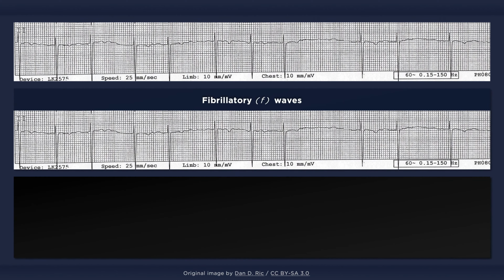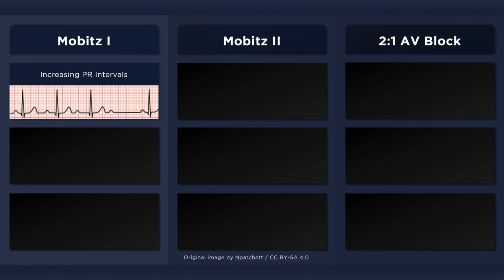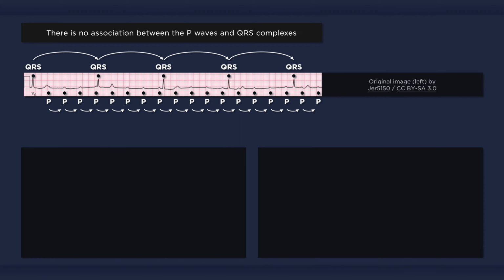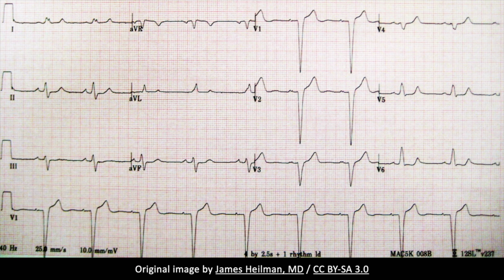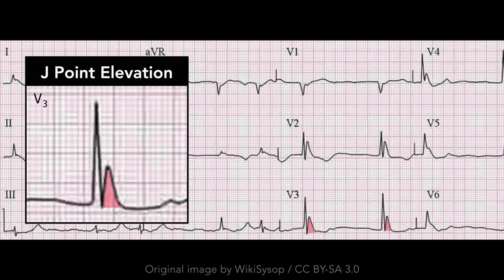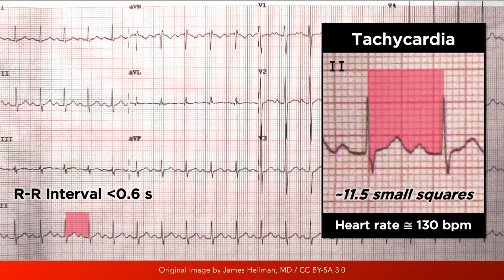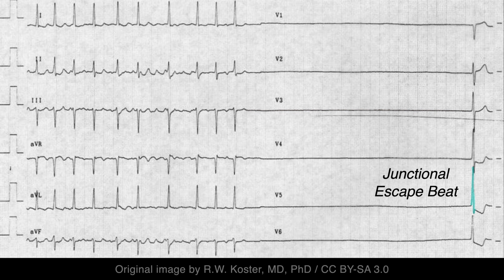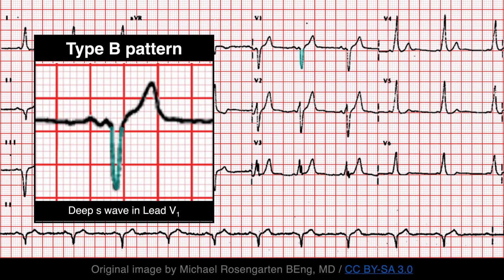ECGs Explained: Short Version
Learn the ECG findings of over twenty different conditions.

0:00 Introduction
0:09 Atrial Fibrillation
1:33 Acute Pericarditis
2:16 Atrial Flutter
4:05 Atrioventricular Block 1st Degree
4:39 Atrioventricular Block 2nd Degree
7:06 Atrioventricular Block 3rd Degree
9:45 Atrioventricular Nodal Re-entry Tachycardia
11:37 Bundle Branch Block, Left-sided (LBBB)
13:34 Bundle Branch Block, Right-sided (RBBB)
15:44 Electrical Alternans
16:37 Hypothermia
18:20 Respiratory Sinus Arrhythmia
19:08 Sinus Bradycardia
19:46 Sinus Rhythm
20:34 Sinus Tachycardia
21:11 ST-Segment Elevation
22:46 STEMI, Acute Inferior
23:54 Tachycardia-Bradycardia Syndrome
24:59 Torsades de Pointes
25:33 Ventricular Fibrillation
27:19 Wolff-Parkinson-White Syndrome